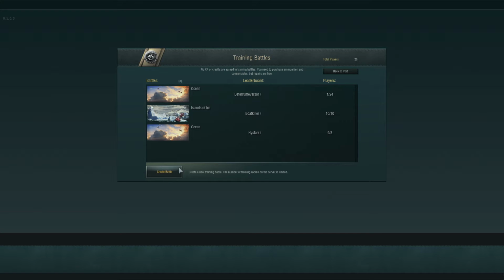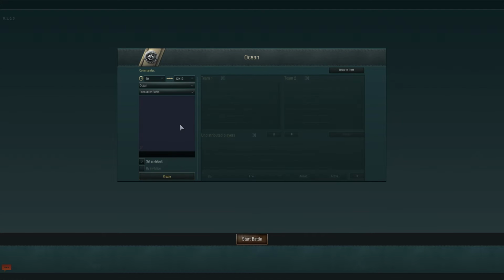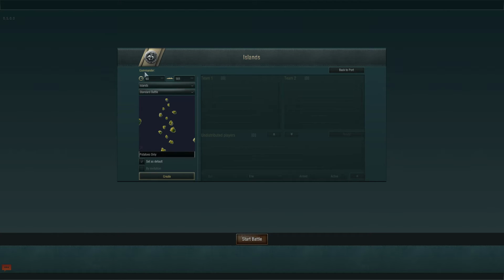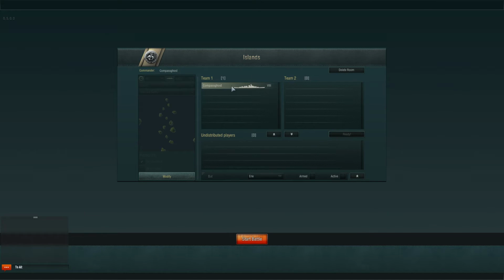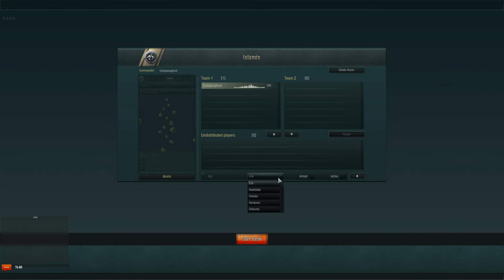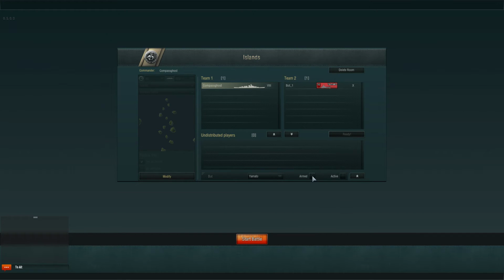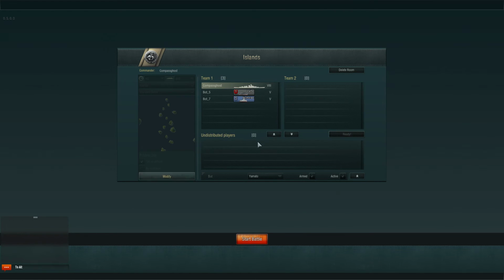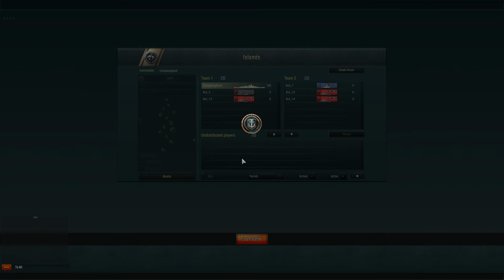World of Warships: How to Set up a Training Room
Just FYI